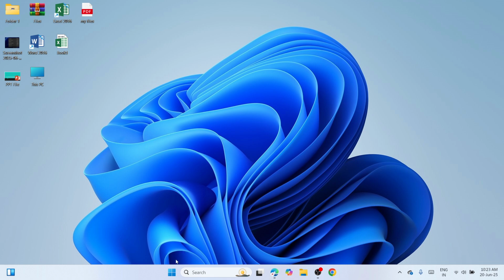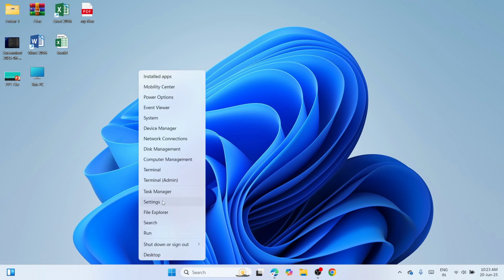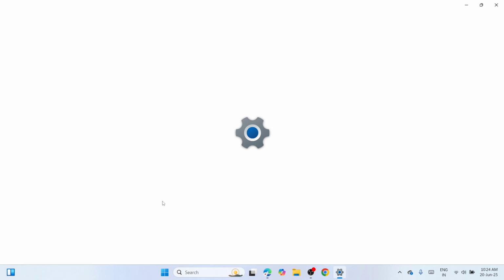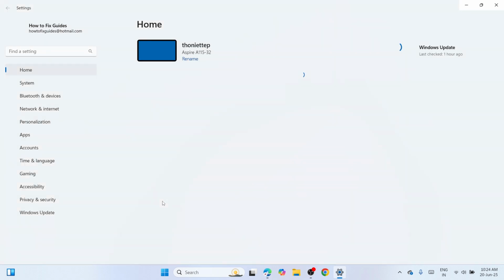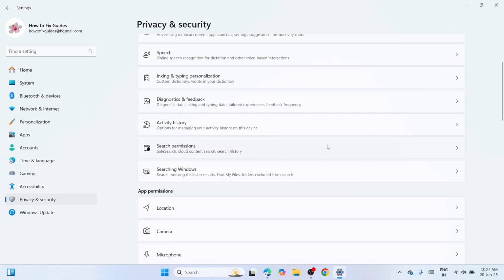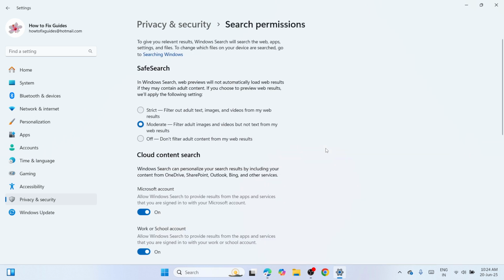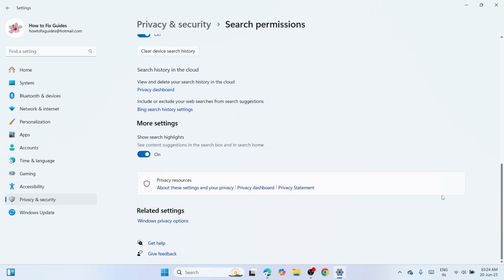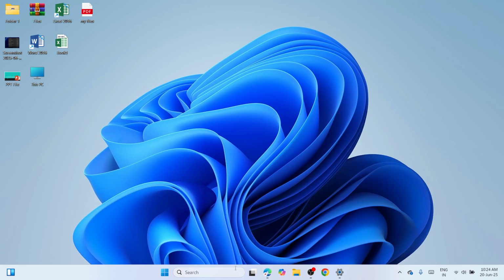How To REMOVE Search Highlights or Picture from Windows 11 Search Box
In this video, you'll learn how to remove search highlights or pictures from the Windows 11 search box. This tutorial guides you through the settings needed to disable these features and customize your search experience. Whether you want a cleaner look or fewer distractions, these steps will help you achieve that. Follow along to personalize your Windows 11 search box quickly and easily.